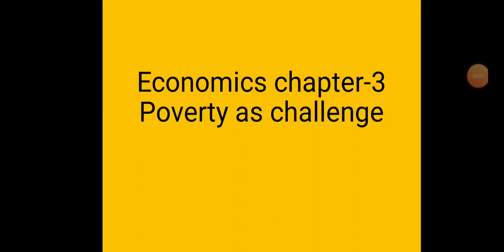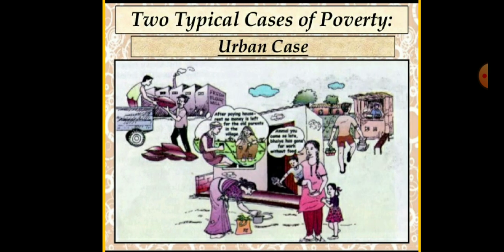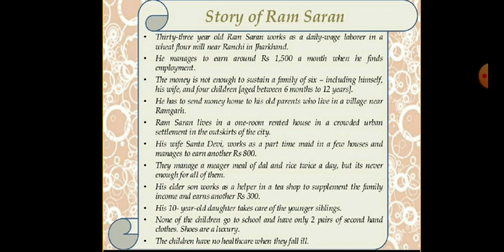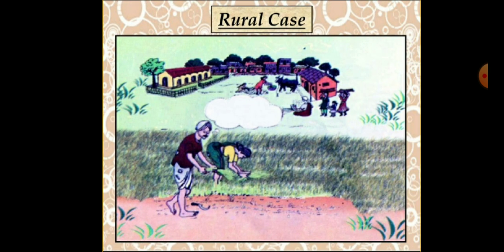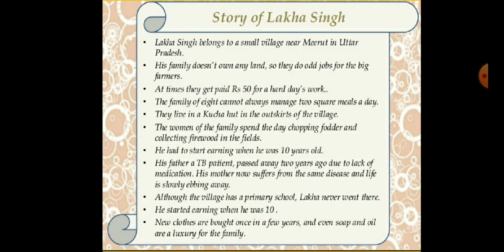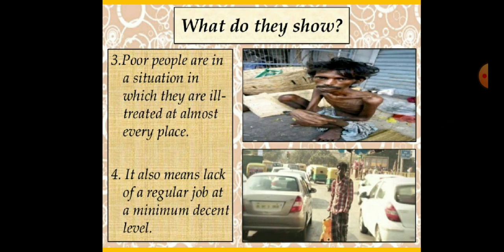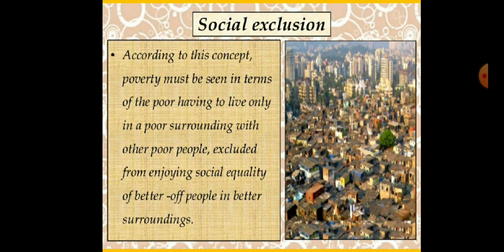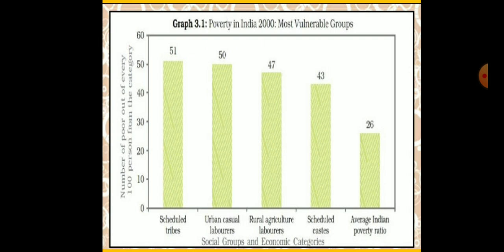Economics chapter-3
Class 9 economics ncert chapter -3 poverty as challenge